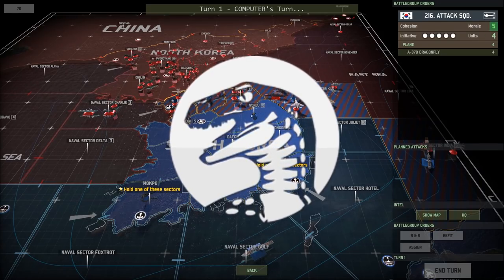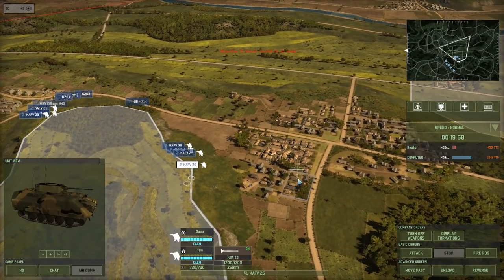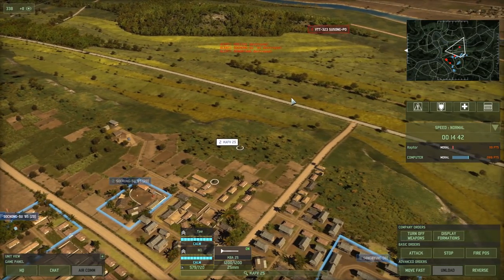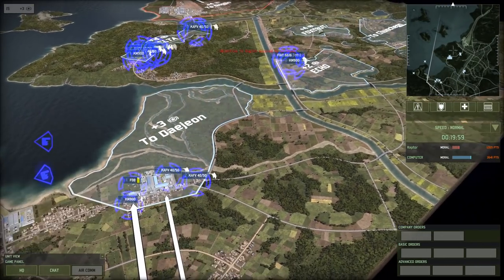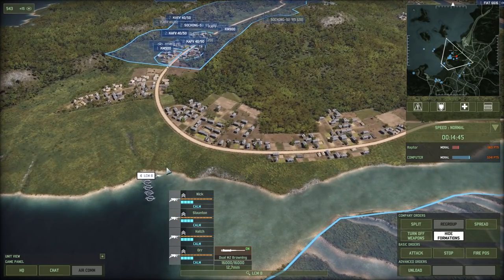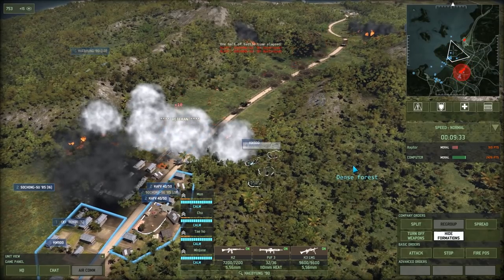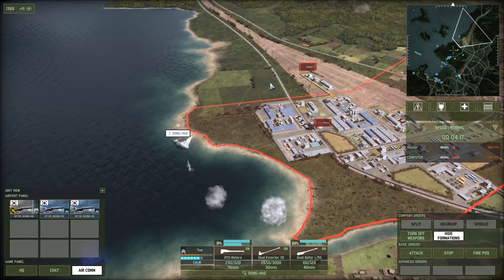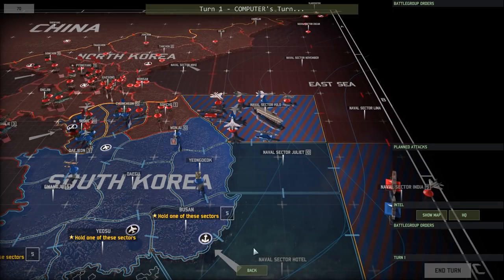BREAKING: North Korean Army Invades & Surrounds Seoul, South Defends | Wargame: Red Dragon Gameplay